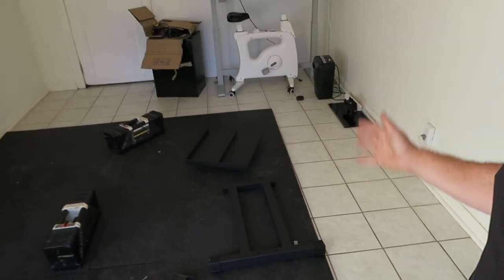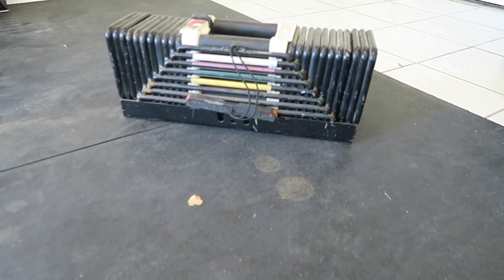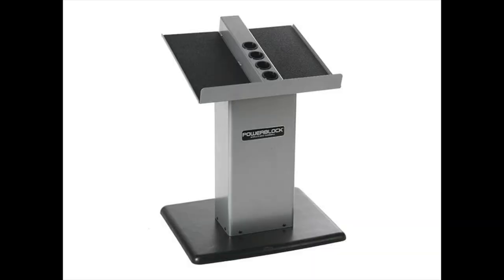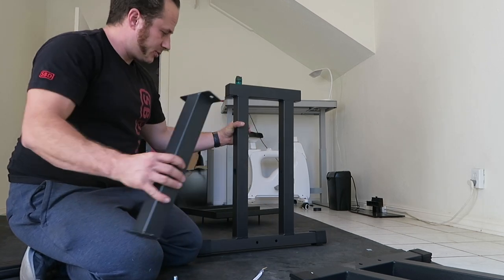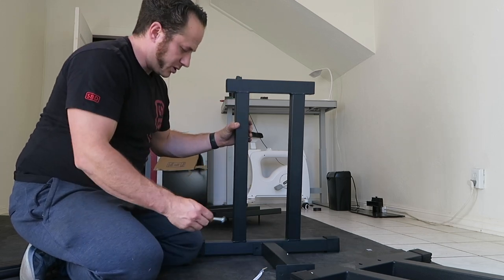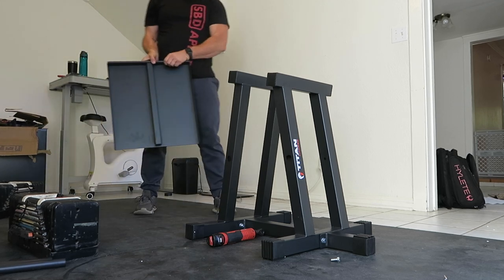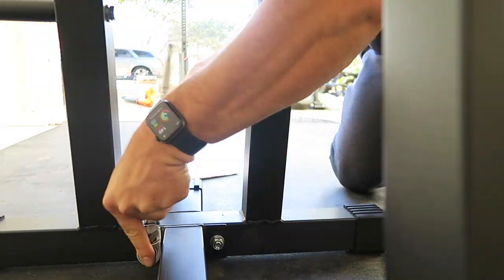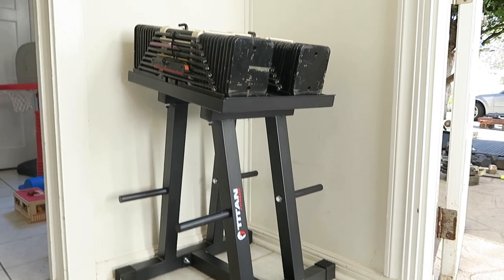TITAN FITNESS POWER BLOCK DUMBBELL STAND REVIEW